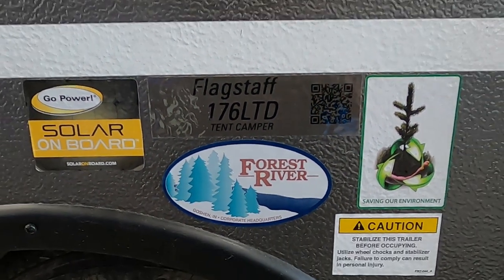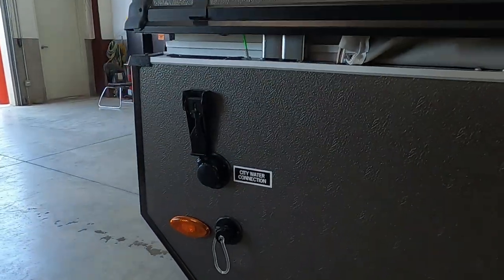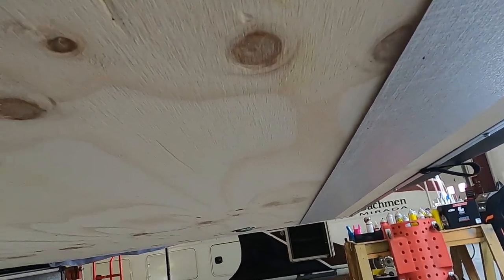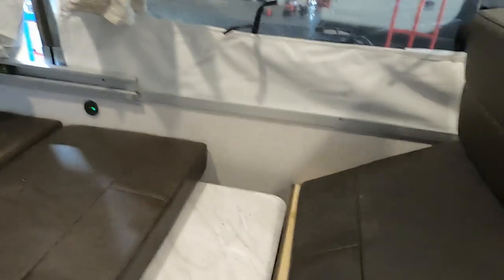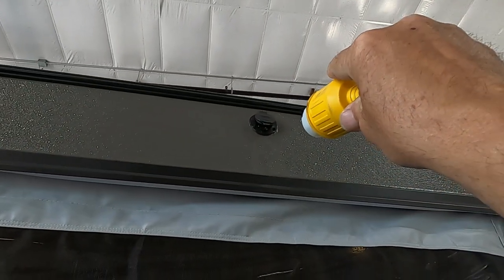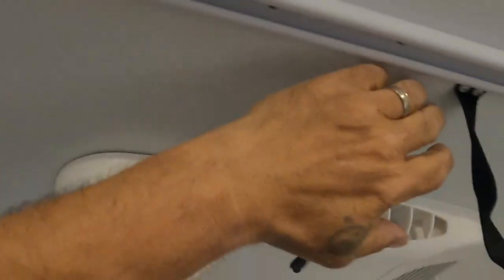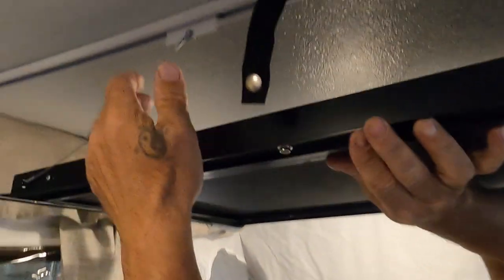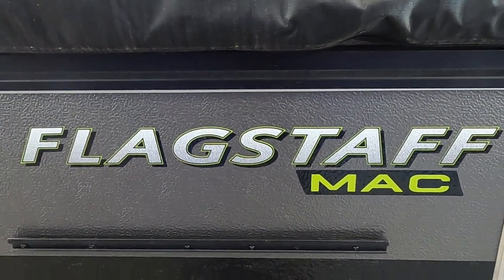2023 Flagstaff Mac 176LTD orientation